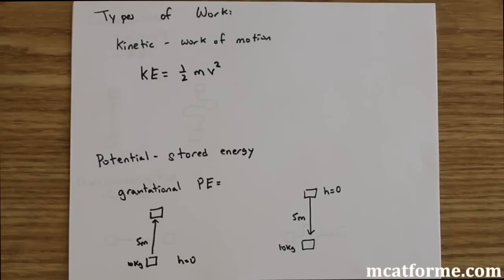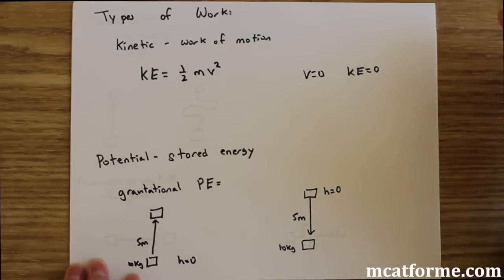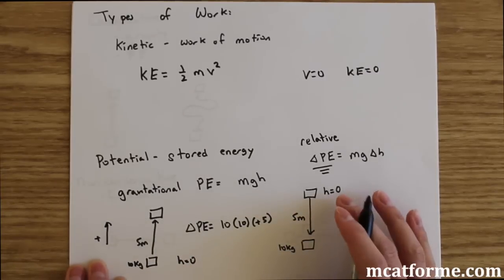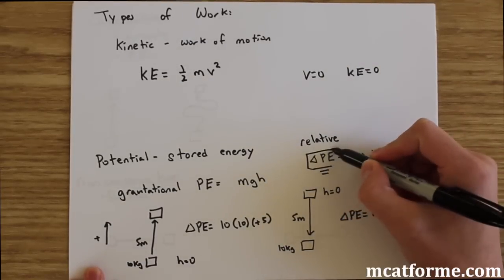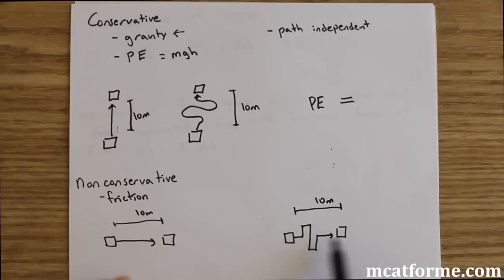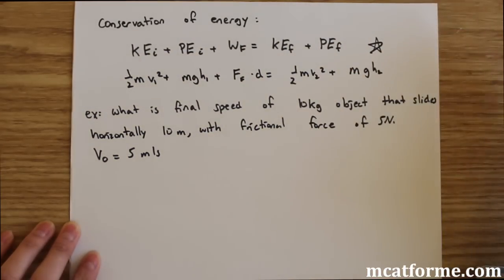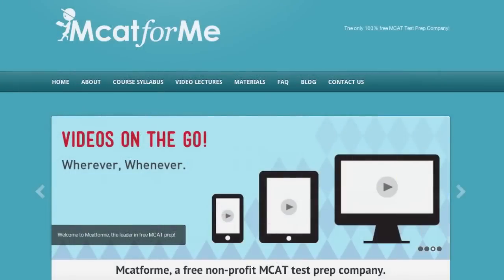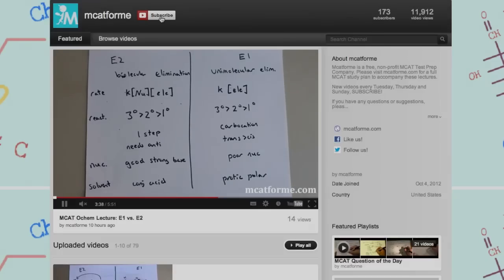MCAT Physics Lecture: Work part 2